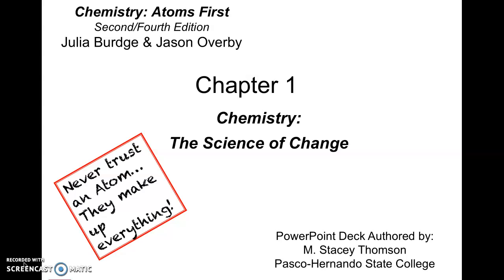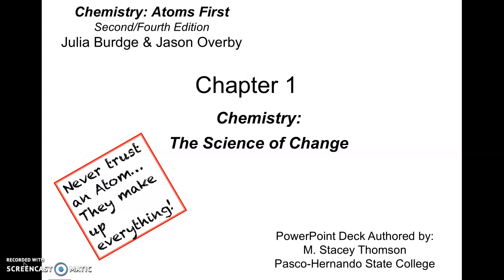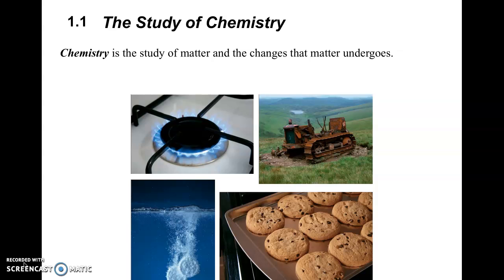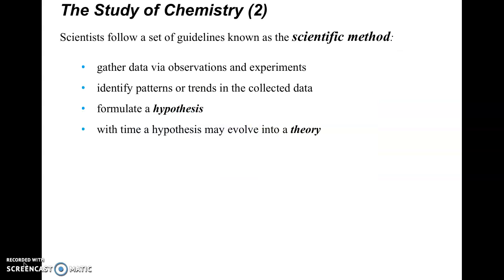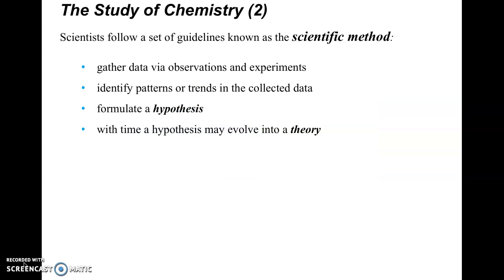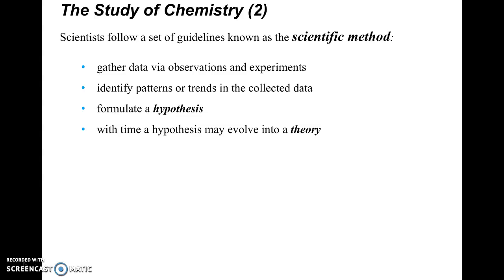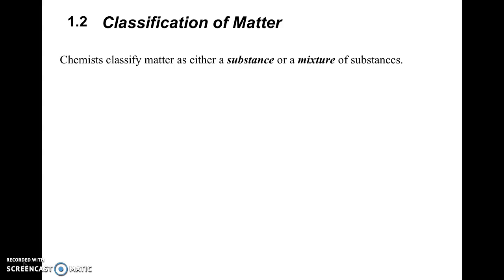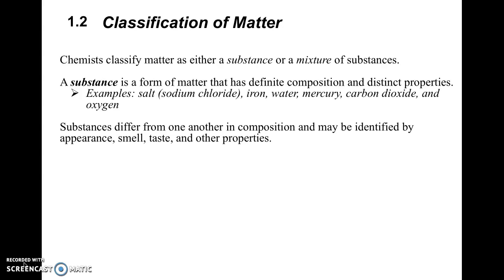Chem1110-Properites of Matter